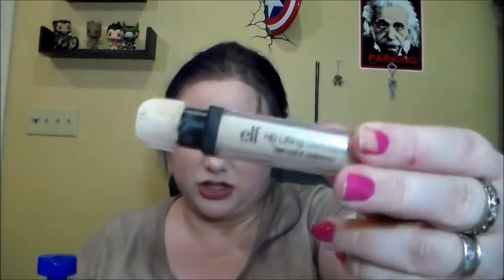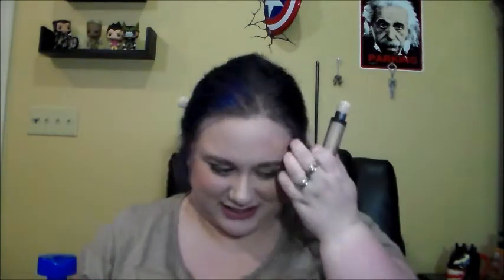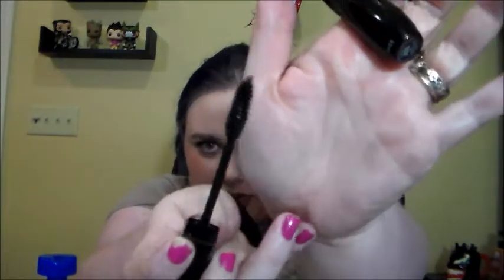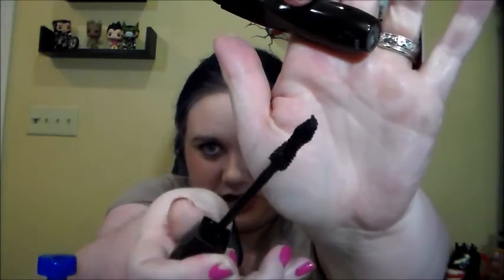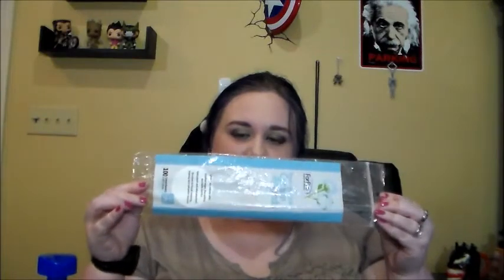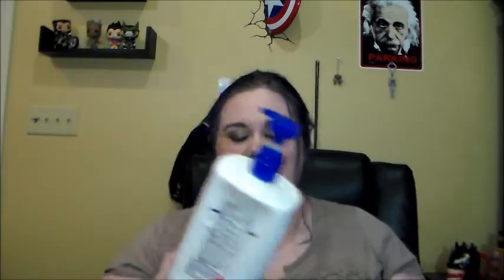June 2017 Beauty Empties